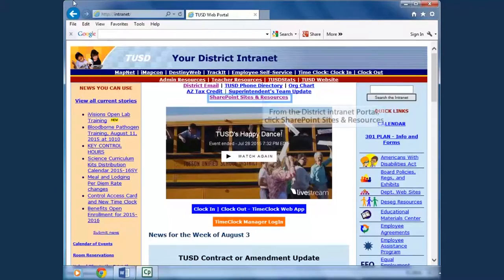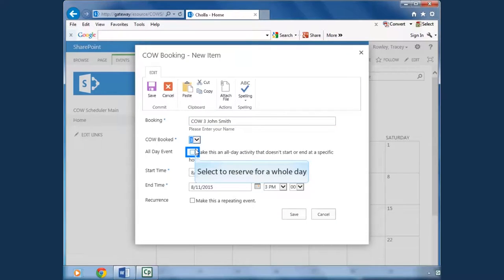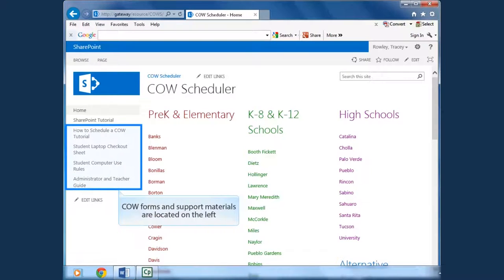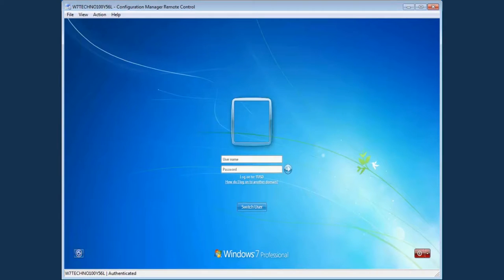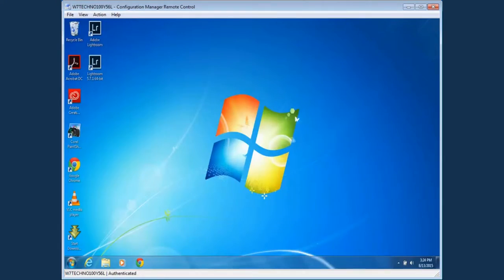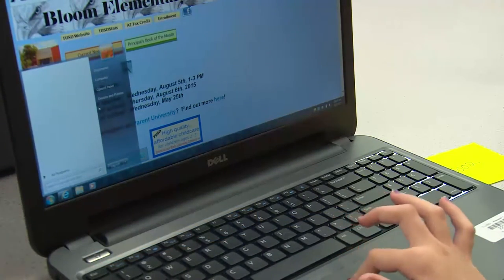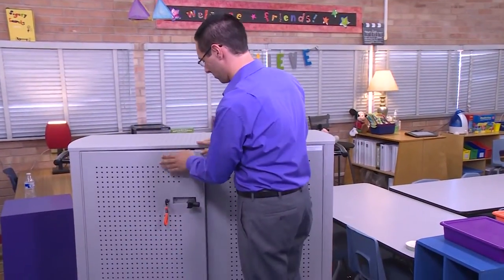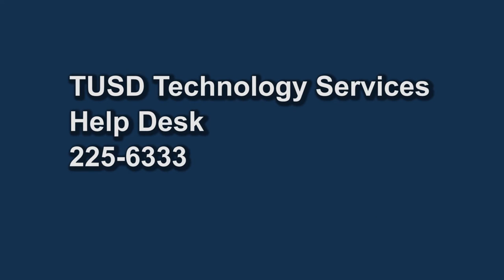COW Training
Computers on wheels